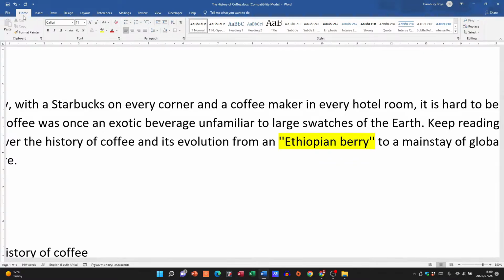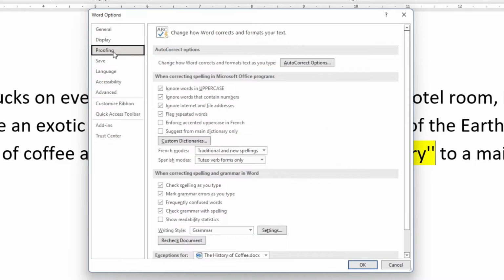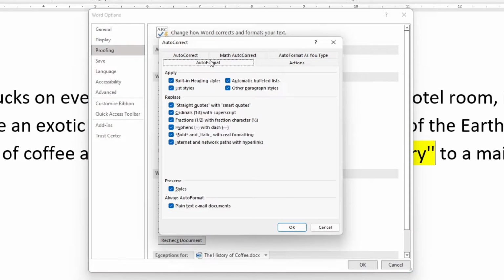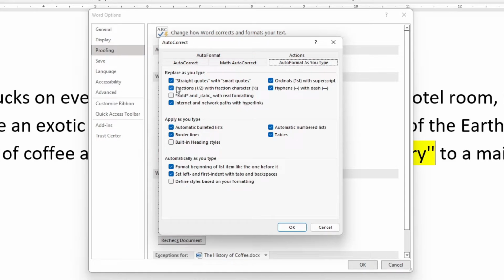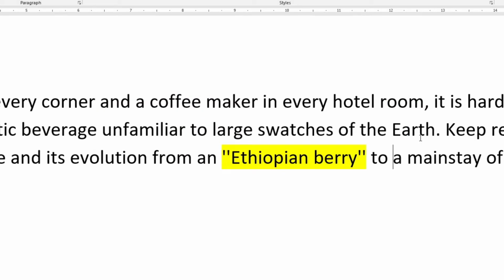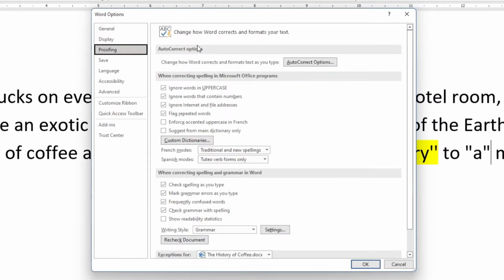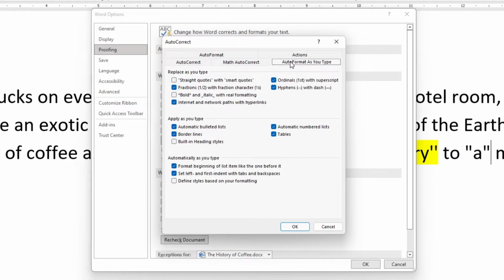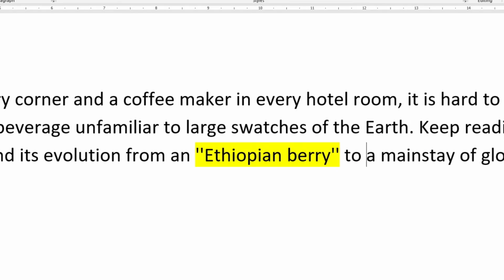What are SMART and STRAIGHT Quotes | MS Word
In today's video I will be showing you the difference between STRAIGHT quotes and SMART quotes.